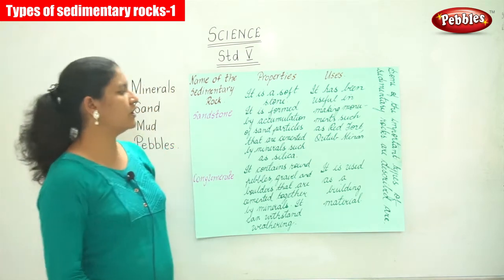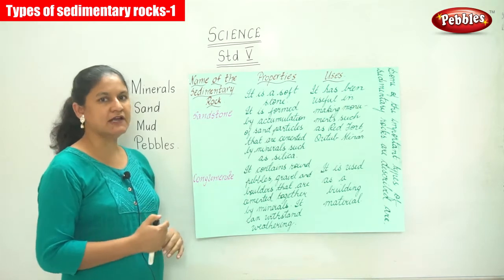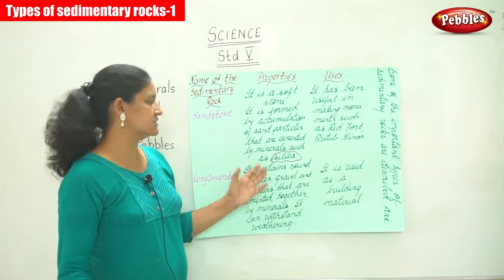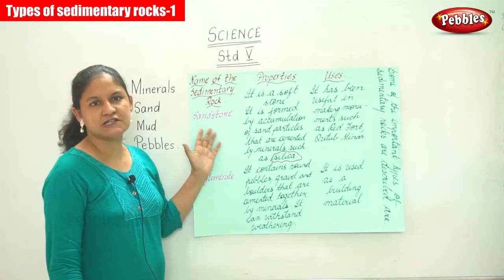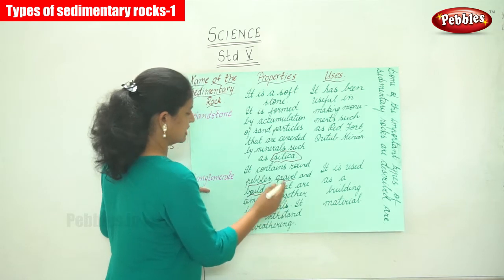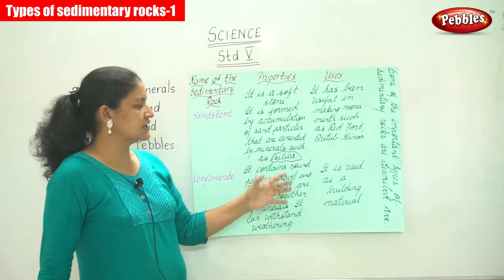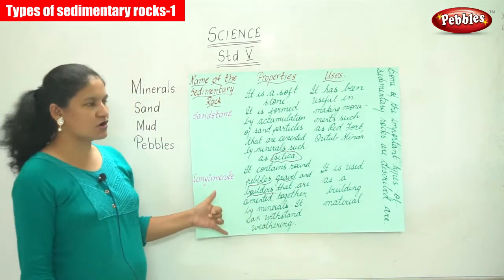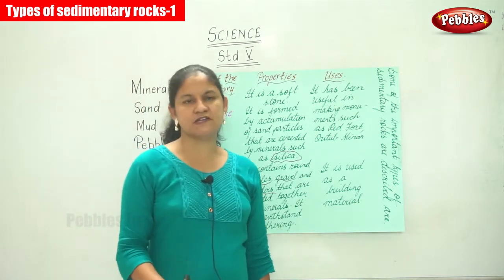5th Std CBSE Science Syllabus | Types of sedimentary rocks-1 | Part-92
5th Std CBSE Science Syllabus |  Types of sedimentary rocks-1 | Part-92